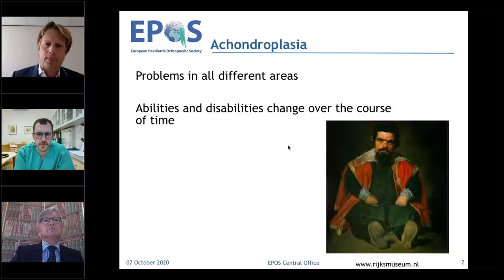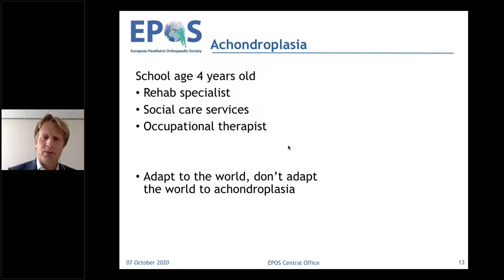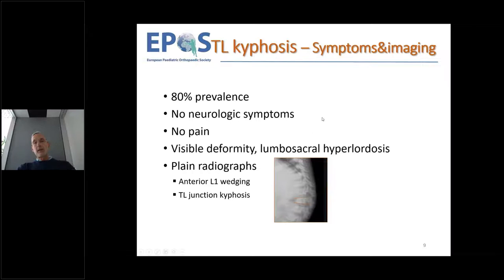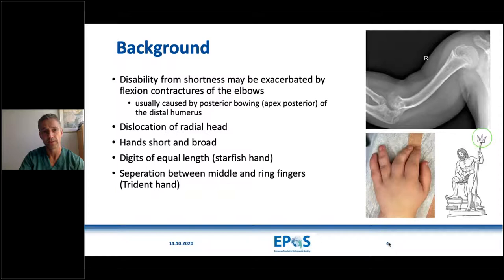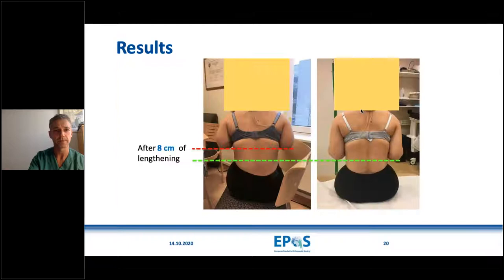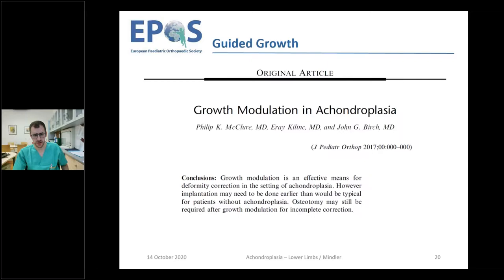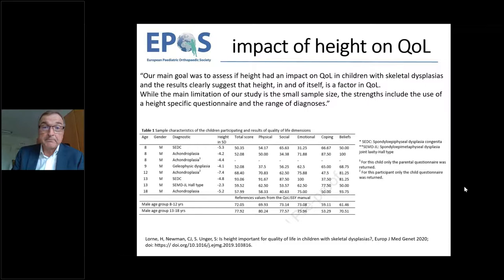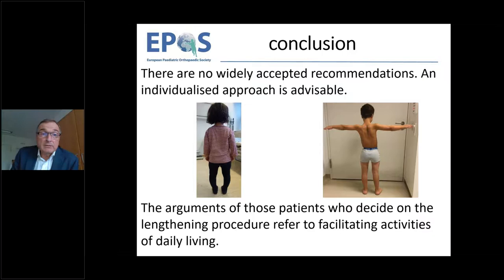5th EPOS Webinar on Genetic and Metabolic Diseases :Achondroplasia in pediatric orthopedics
Supported by Biomarin